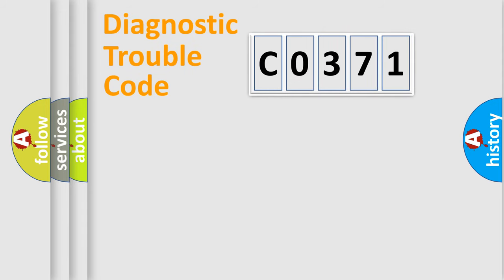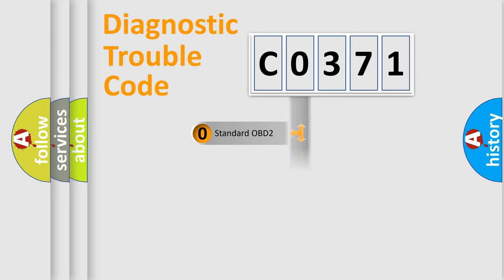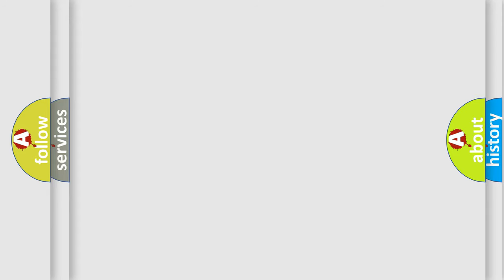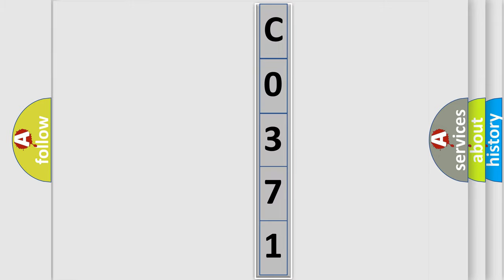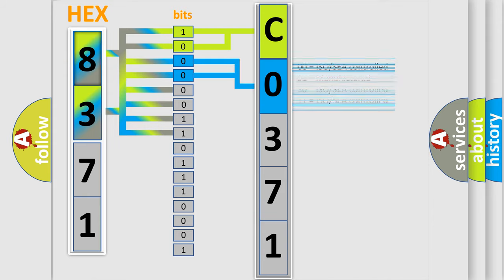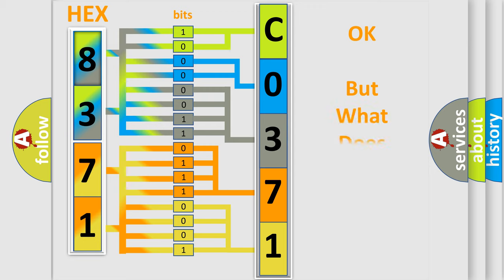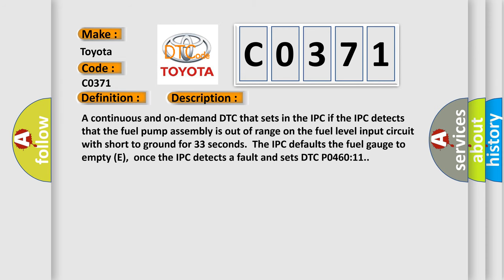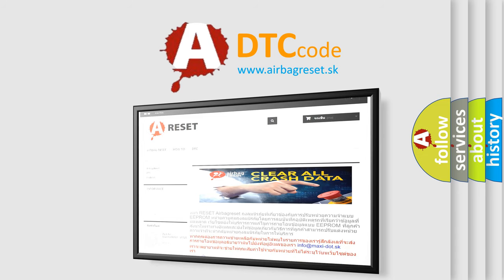DTC Toyota C0371 Short Explanation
Contents:
0:21 Basic DTC analysis according to OBD2 protocol standard.
1:48 Insight into programming
2:58 A diagnostically understandable description of the Diagnostic Trouble Code
3:05 Basic error definition

Make:
Toyota
Code:
C0371
Definition:
Fuel Level Sensor A Circuit: Circuit Short to Ground
Cause:
A continuous and on-demand DTC that sets in the IPC if the IPC detects that the fuel pump assembly is out of range on the fuel level input circuit with short to ground for 33 seconds.The IPC defaults the fuel gauge to empty (E),once the IPC detects a fault and sets DTC P0460:11.